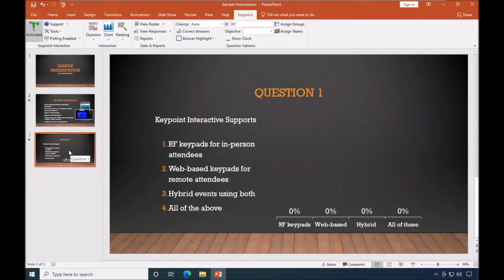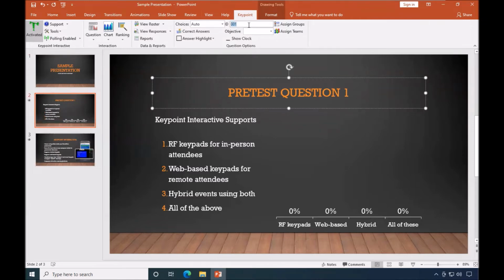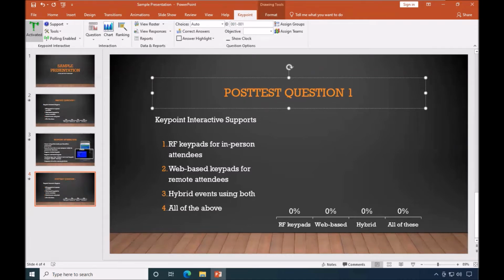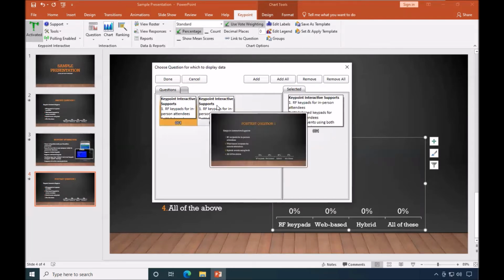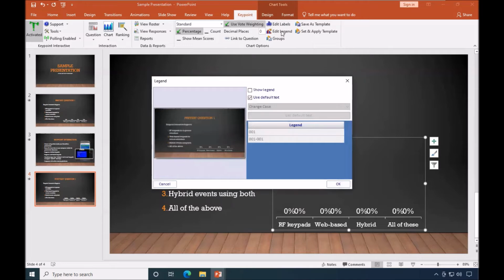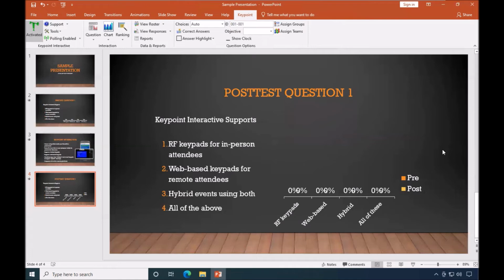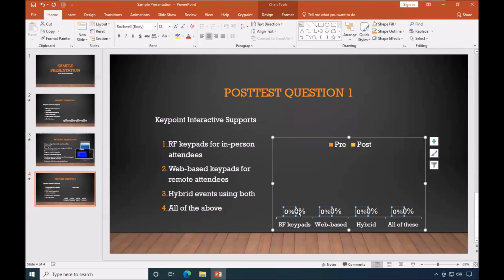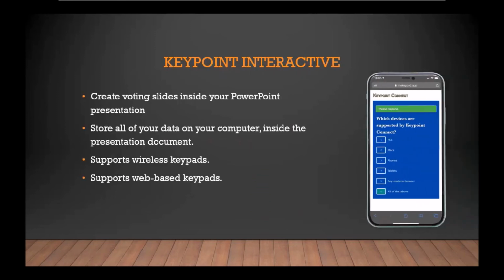Building Pre/Post Comparisons with Keypoint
Keypoint Interactive can display side-by-side graphs to compare the voting results of multiple questions. This tutorial illustrates how this can be accomplished by comparing the responses from a pretest and posttest question scenario.